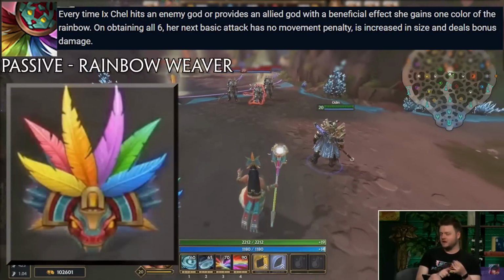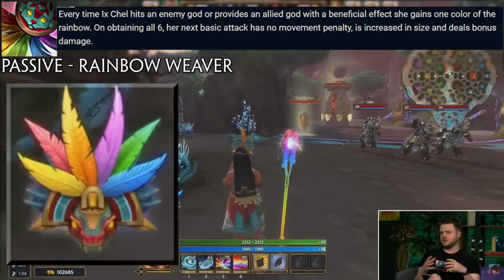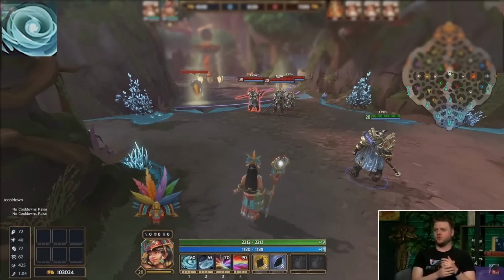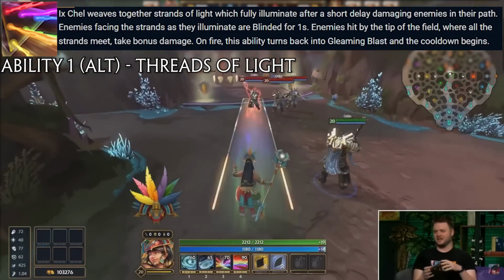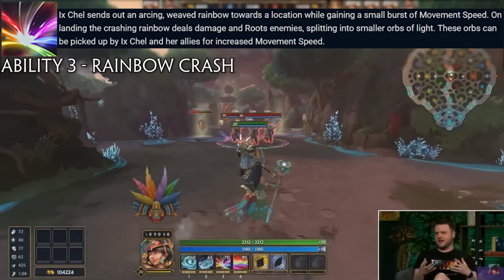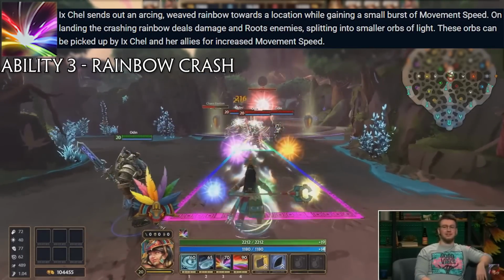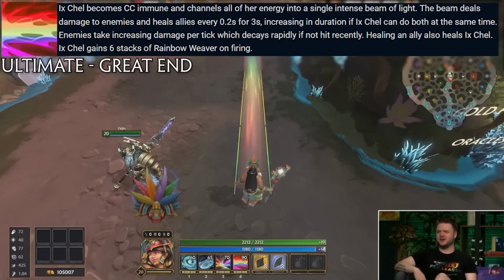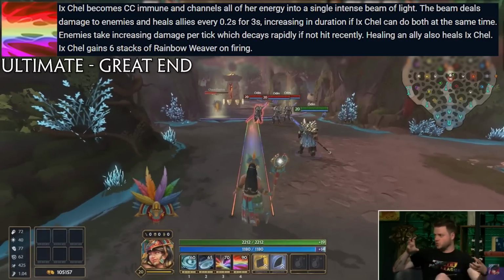Ix Chel Ability Overview! | SMITE's New Mage Looks SO FUN!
Ix Chel's full kit has been revealed and she looks so fun to play! A balance of damage and utility is a bit out of the box from your typical burst mages and she looks incredible!